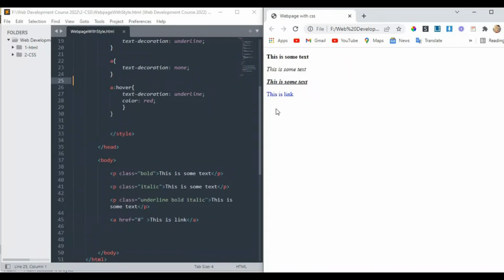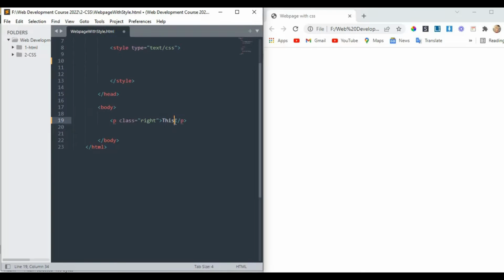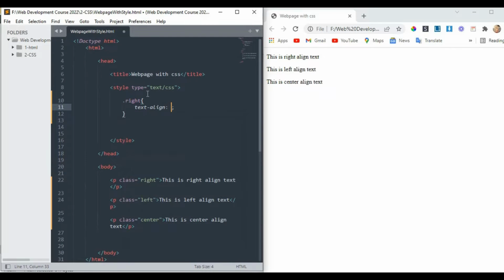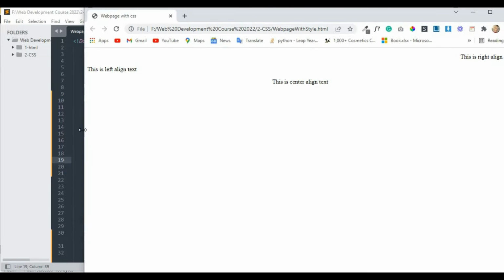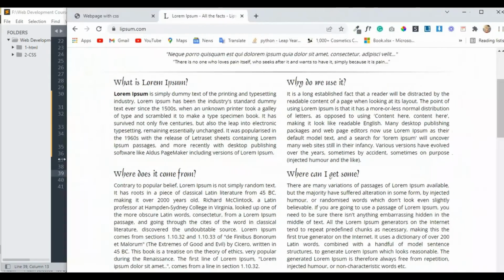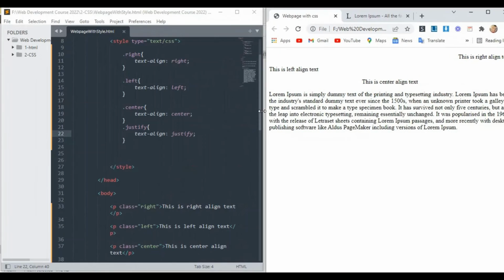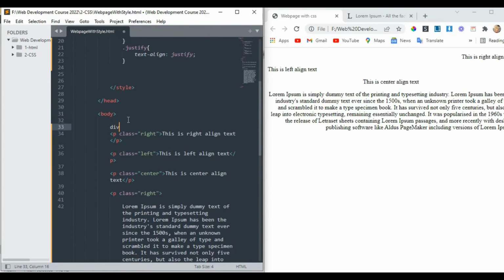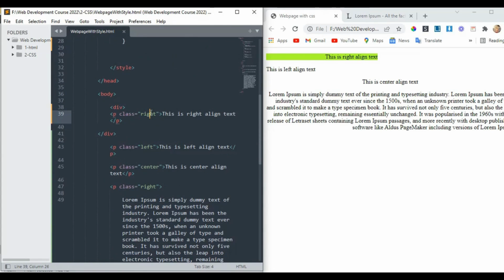How to align text in css | CSS tutorial | Web Development tutorial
This is the lecture no 28 of complete web development tutorial and lecture no 13 of CSS tutorial. In this lecture, we talk about How to align text in css.
Do not miss the lecture.